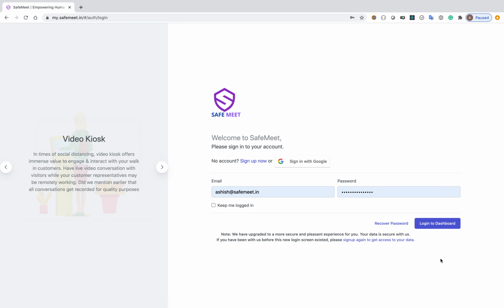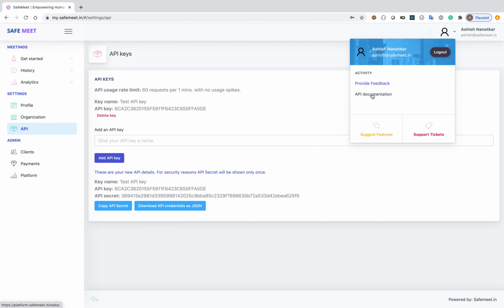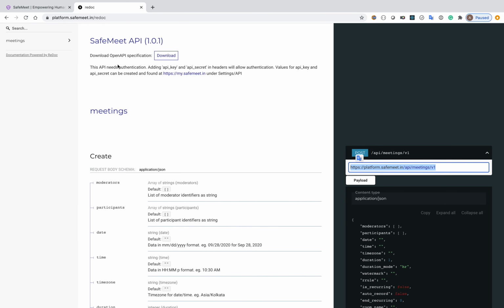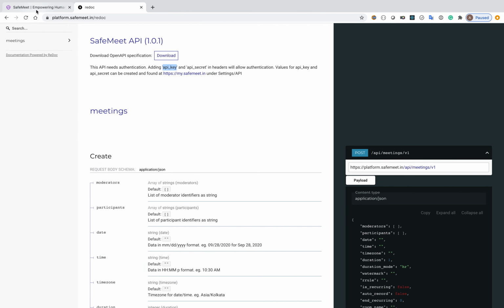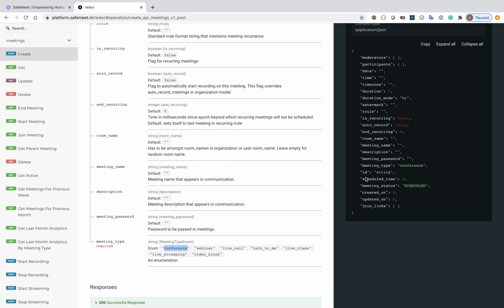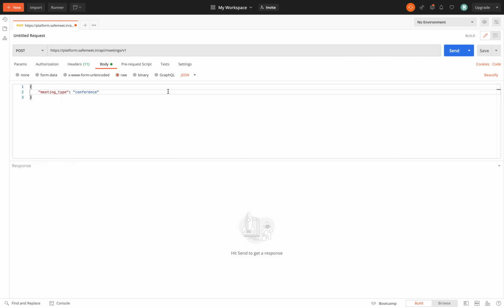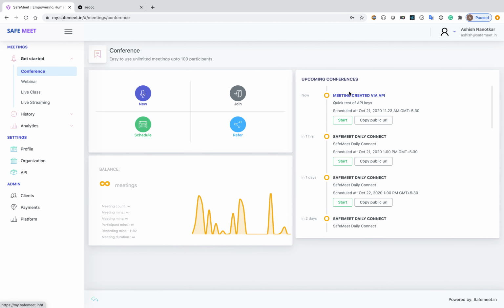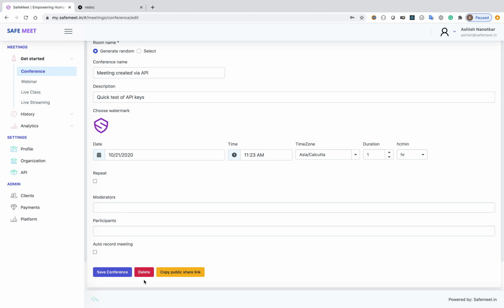SafeMeet :: How to setup & use SafeMeet API - Basic Introduction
You can signup FREE @ and setup API Keys and integrate using very easy to use documentation. FREE Signup has full features and only rate limits apply.